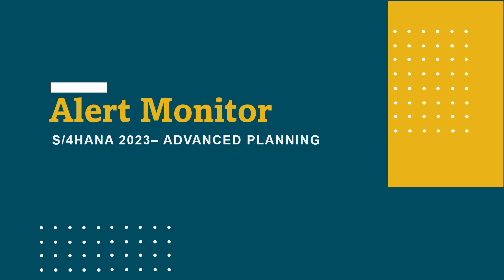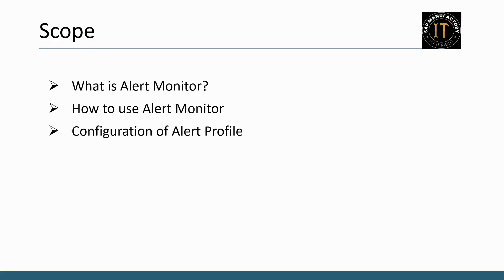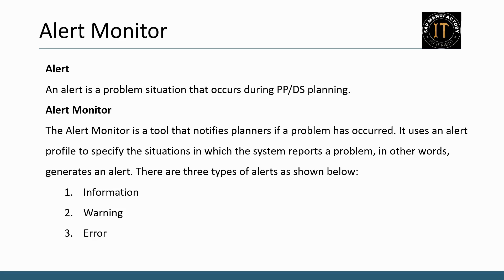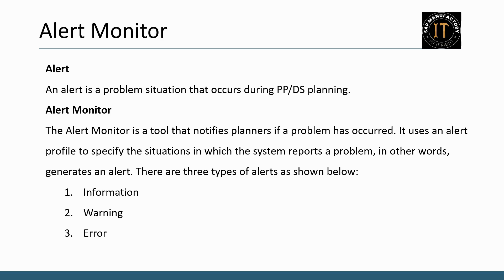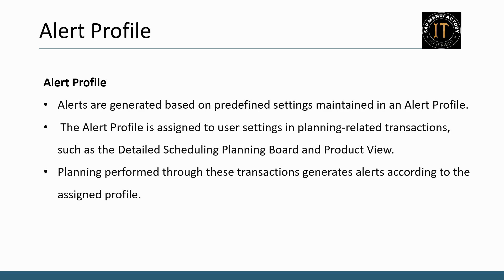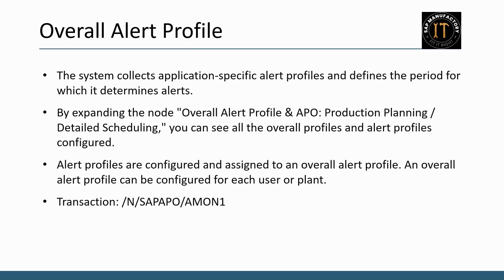Alert Monitor & Alert Profile in ePPDS - Part 1| Training for beginners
This video will guide you through understanding the Alert Monitor functionality and how to use it in PPDS transactions. Additionally, we’ll cover how to configure an alert profile to support the Alert Monitor function using a live SAP system.

- What is Alert Monitor?
- How to use Alert Monitor?
- Configuration of Alert Profile

An alert monitoring and alert profile demonstration video is available upon request.

Welcome to @SAPManufactory video, where I share my expertise and insights on SAP implementation and solutions. This channel is all about SAP S/4HANA Production Planning, Advanced Planning, Quality Management, and other related topics.